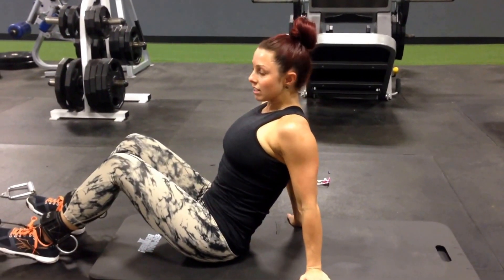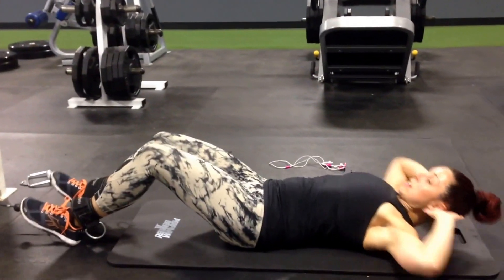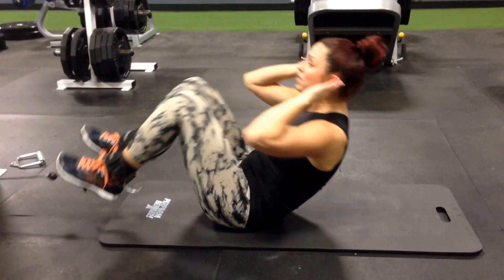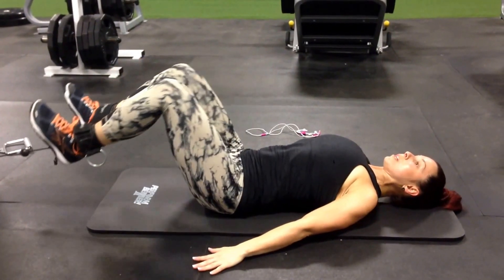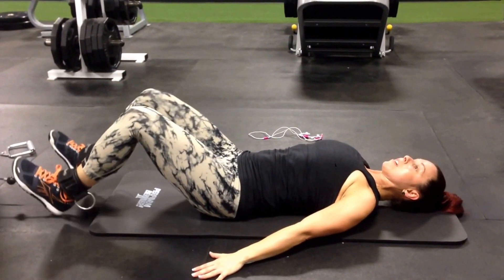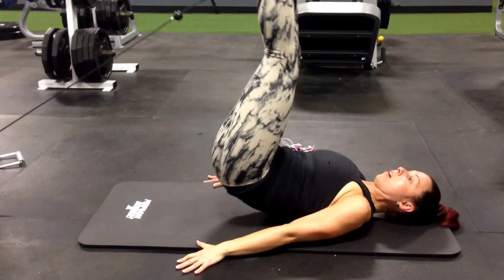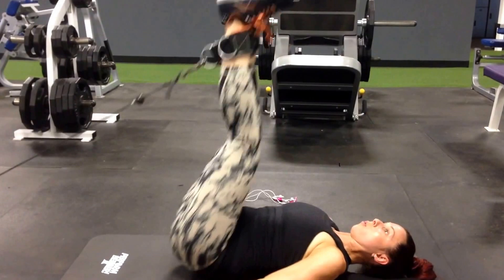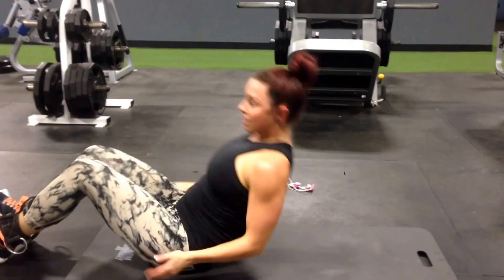Weighted ab series! Tuck sit up, heel taps and reverse crunch!